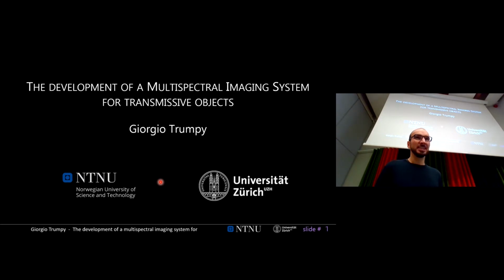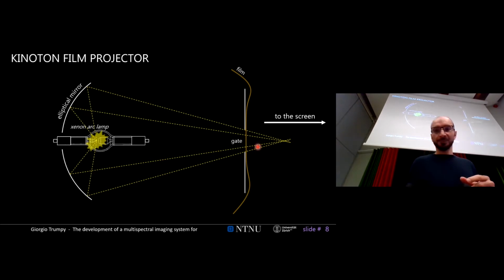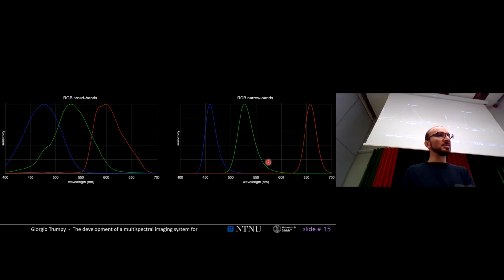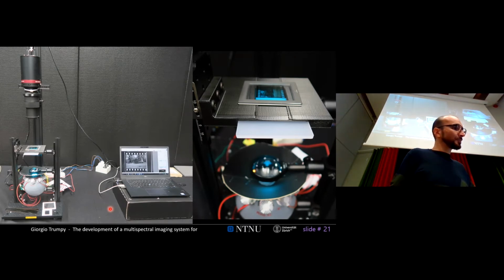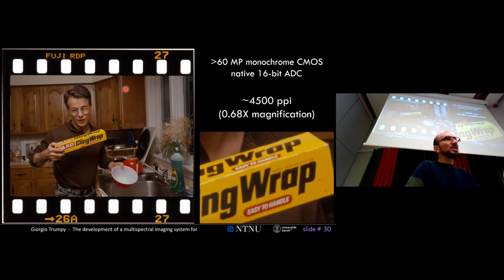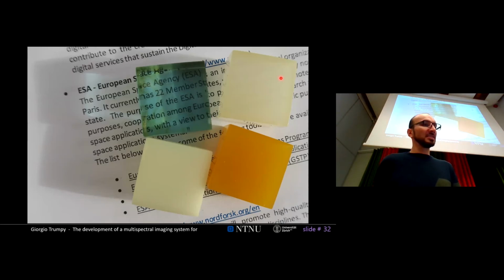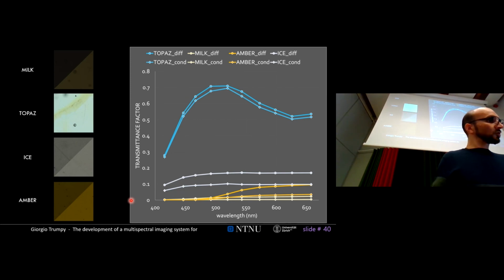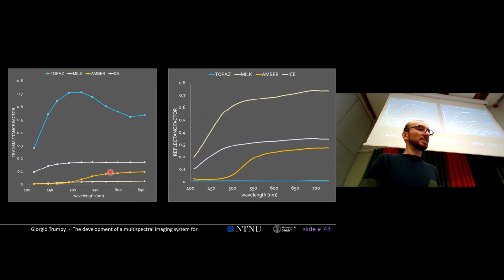The development of a multispectral imaging system for transmissive objects by Giorgio Trumpy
Presentation held during the Colourlab Workshop on Measuring, Understanding, and Reproducing material appearance - Innovation and Development, October 26, 2021 at the Norwegian University of Science and Technology (NTNU).